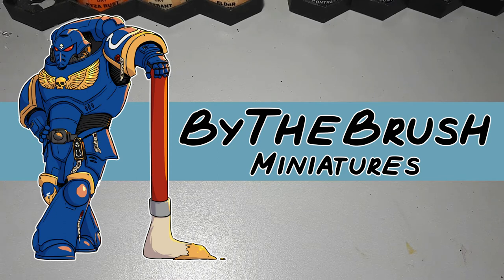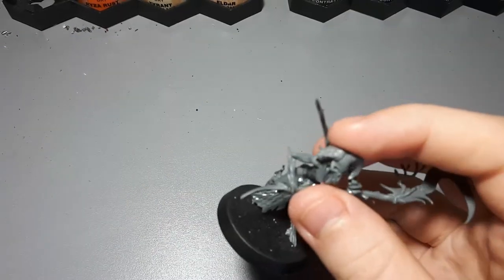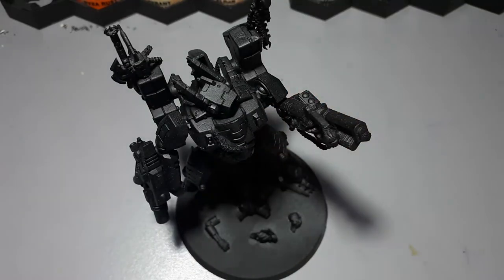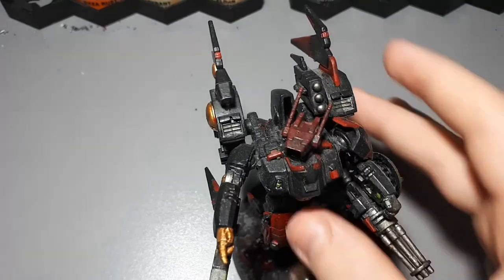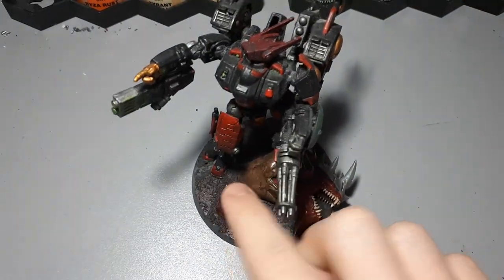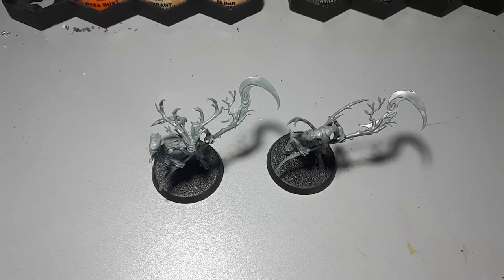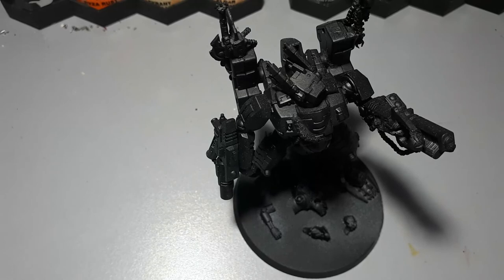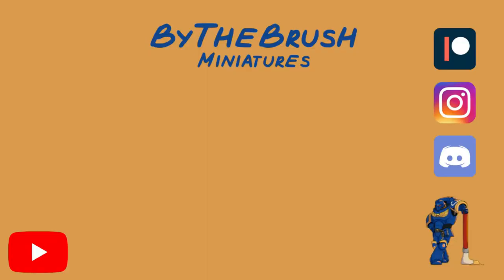Kitbashing: What and Why?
Today we discuss reasons, ideas, and techniques for kitbashing and obtaining a 100% unique miniature to add a great flair to your army.

Join our open Discord Server! Chat with us and our community, and send in your projects and get featured in a video!

From the ByTheBrush Team :)